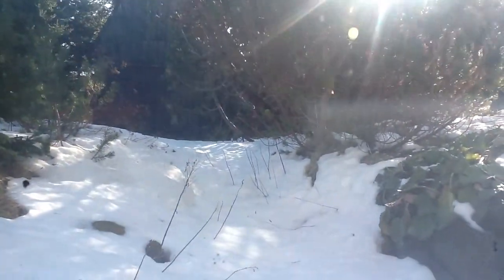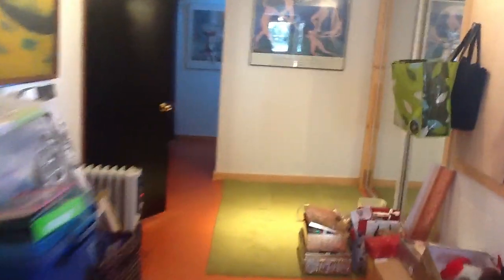Basement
633 Pouch Cove Highway